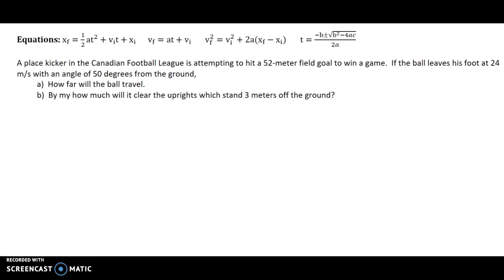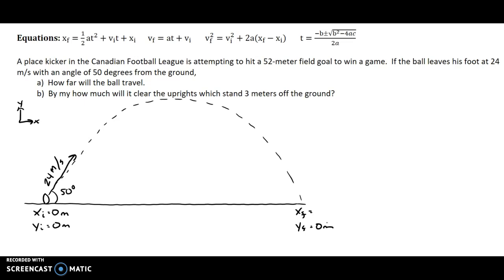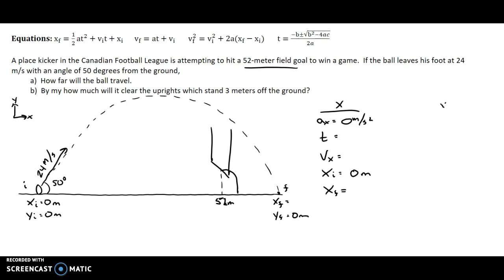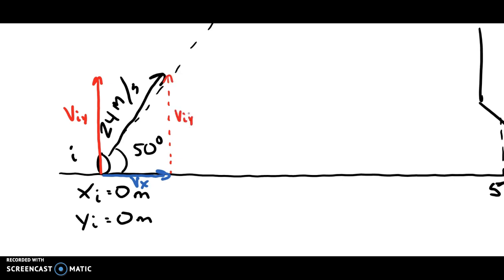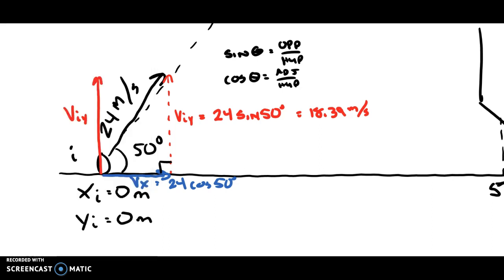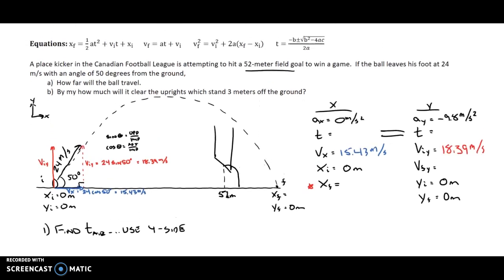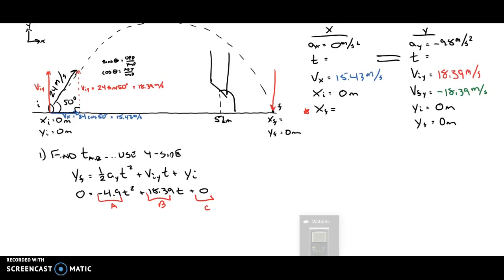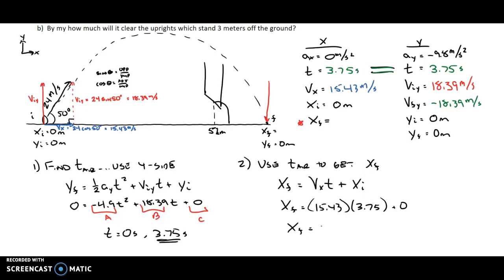Projectile Motion - Football Kick - Part 1 (Range)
Part 1 - Finding "range" of a projectile with no change in y-position